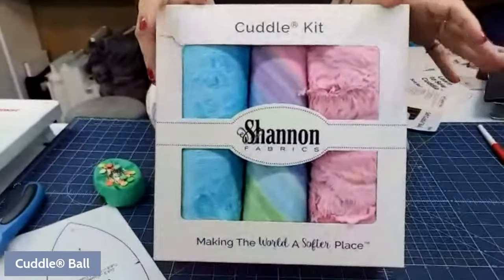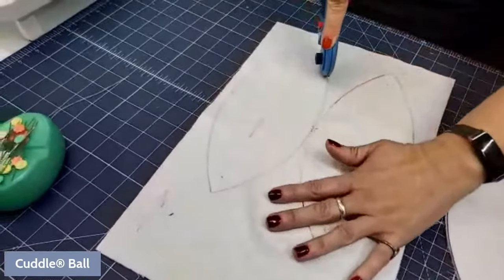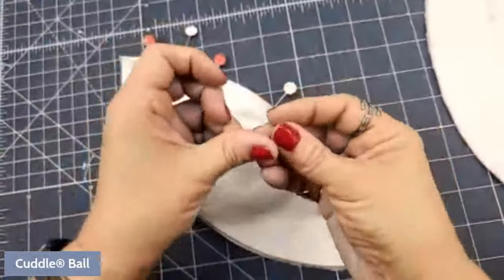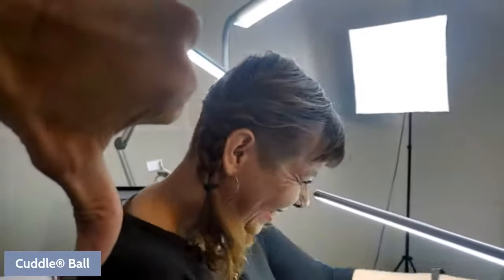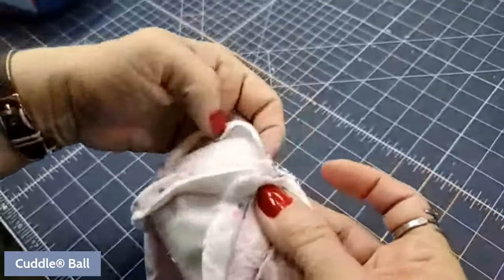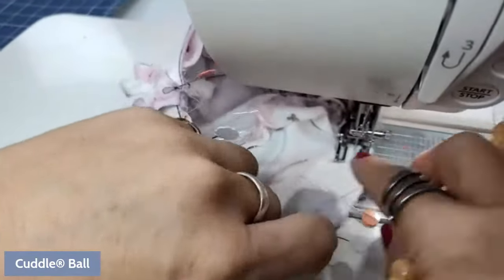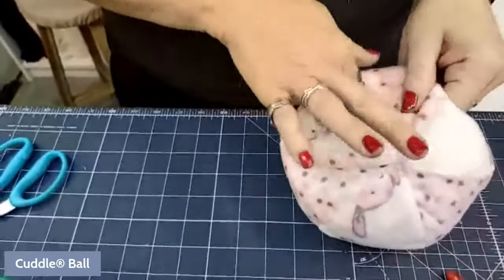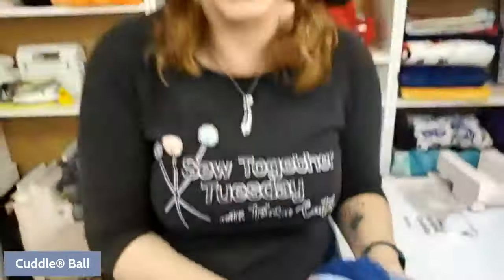How to Sew a Soft Cuddle® Minky Fabric Ball (& Free Pattern)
This week, for Sew Together Tuesday, our National Educator Teresa Coates shares her tips and tricks for creating one of the most fun, projects ever — a ball stuffie made with Cuddle® minky plush fabric.

This is one of the featured projects in our Beginner Box kit, which includes everything from Cuddle® fabric, to a 90/14 stretch needle, polyester thread, flower head pins and an informational booklet with patterns and step-by-step directions.

A soft Cuddle® minky fabric ball is a great scrapbuster that can be used with any color and fabric combination you’d like (you can even add a little jingle or crinkle material for babies). This project will rely on some pinning techniques, but Teresa also teaches some new skills that will help here and with all your other Cuddle® sewing projects.